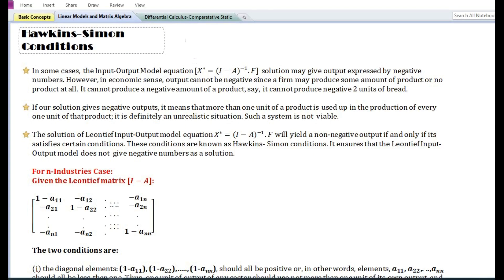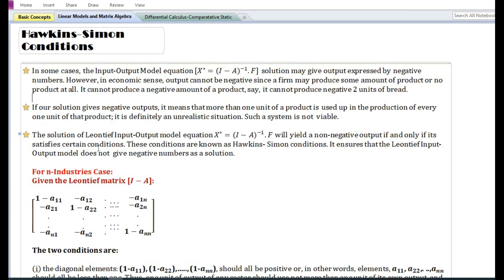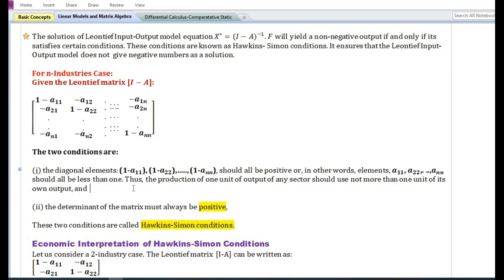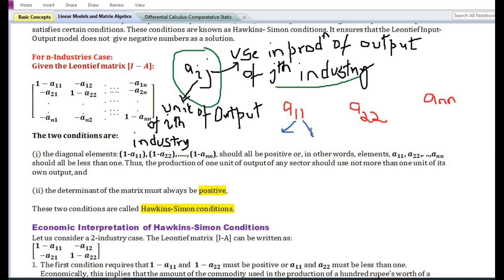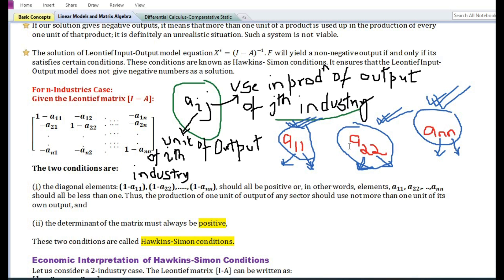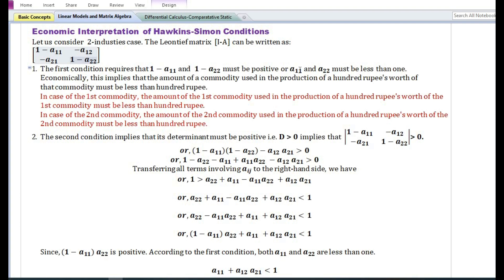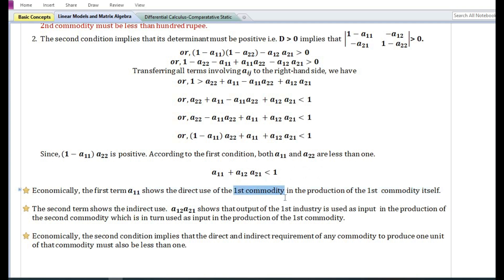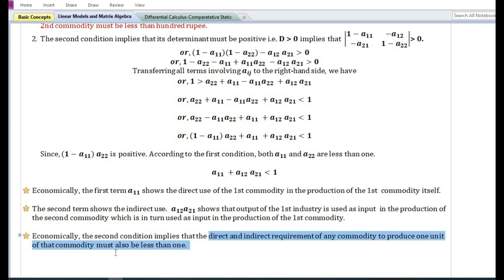Hawkins - Simon Conditions & Its Economic Interpretation